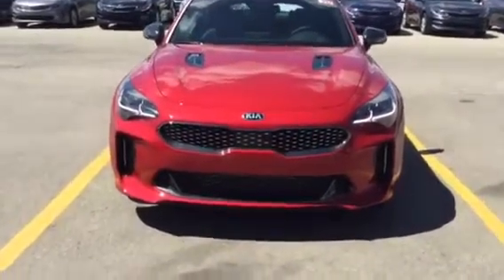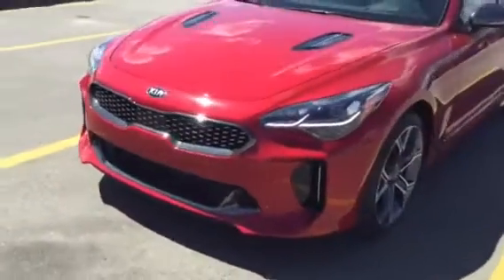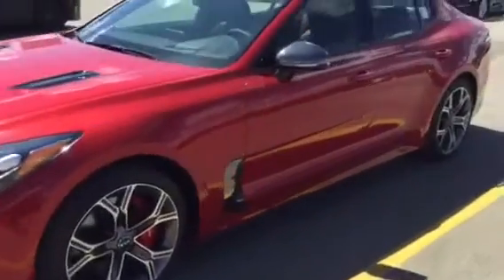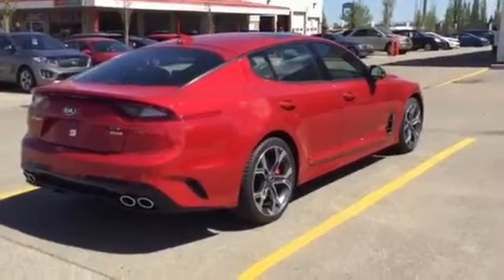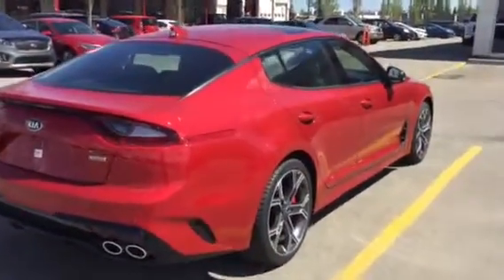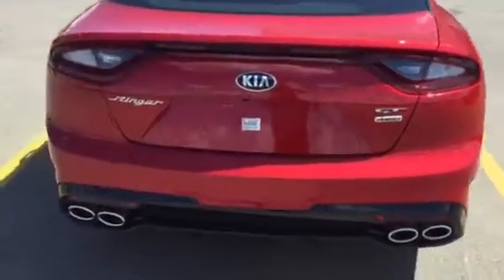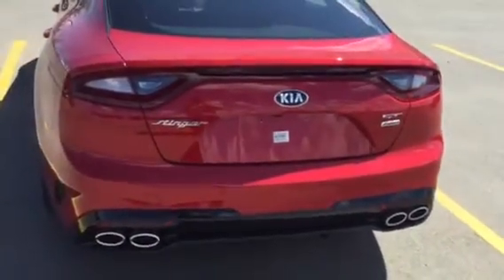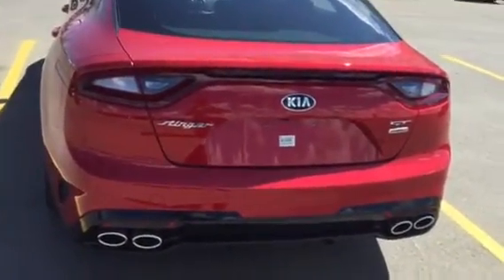2018 Kia Stinger GT Limited for Peter and Helena!!